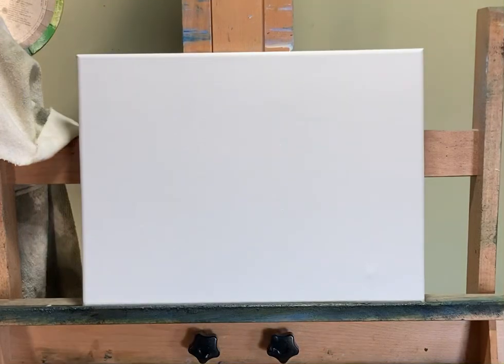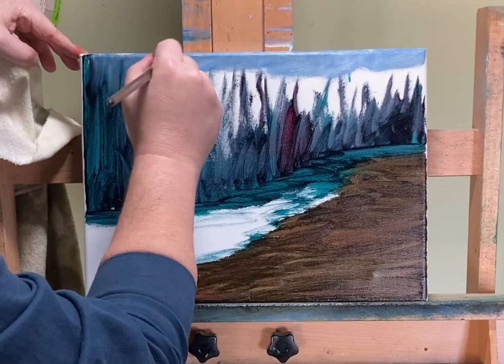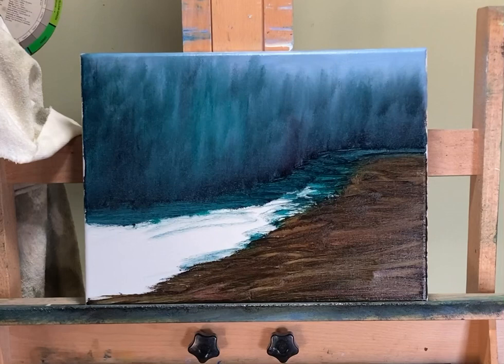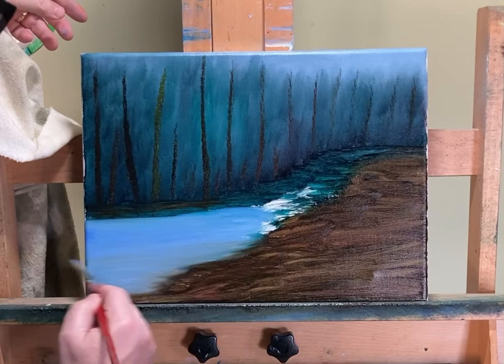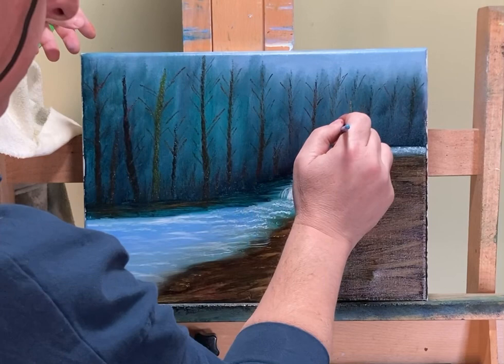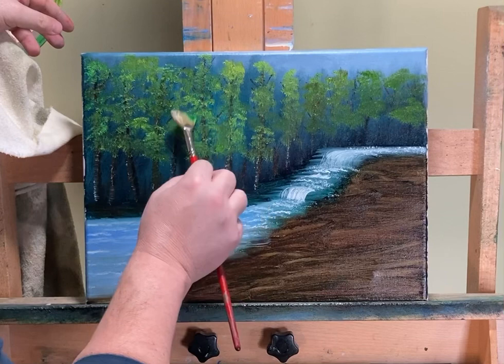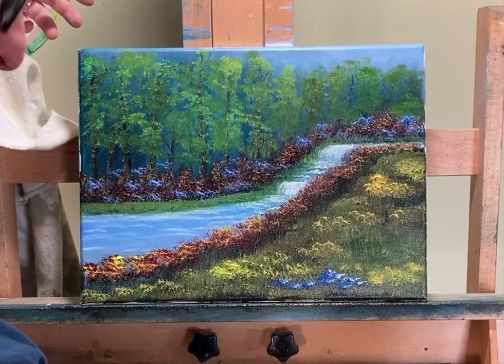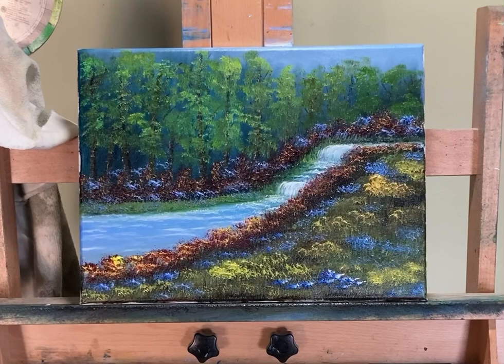Oil Painting Video; Real Time Landscape Painting Video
Hello Everyone
Here is another oil painting video.  This painting was painted on a 12”X 16” oil primed stretched linen support and I used Georgian Oil Paints.
This painting features a lot of lush greens and endless wild flowers.